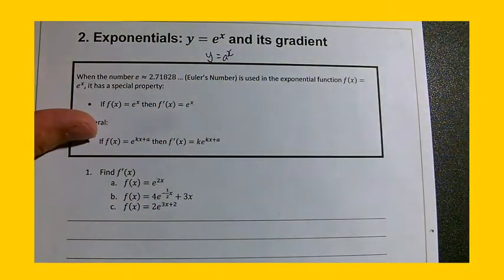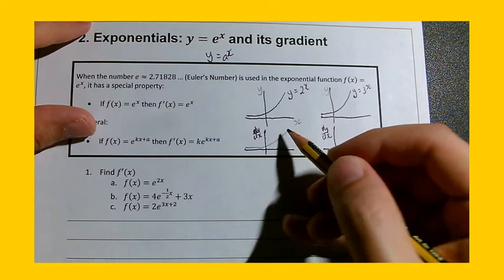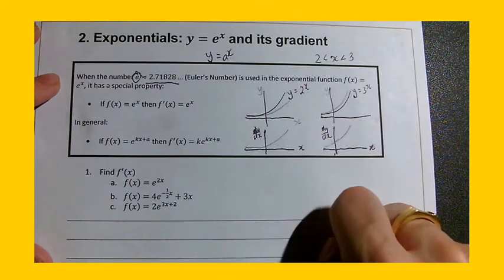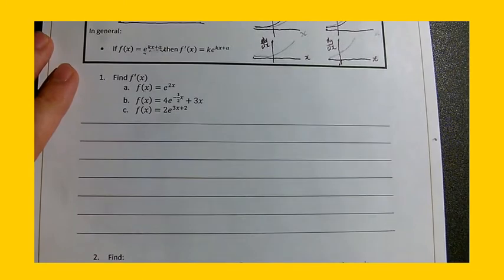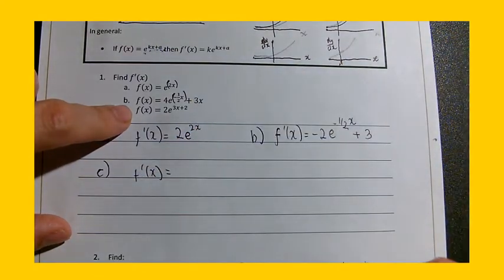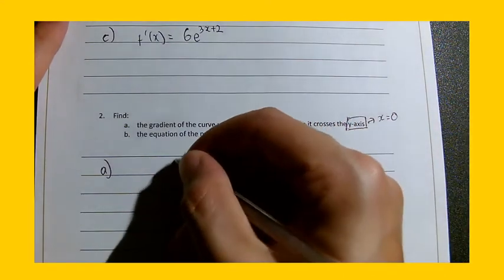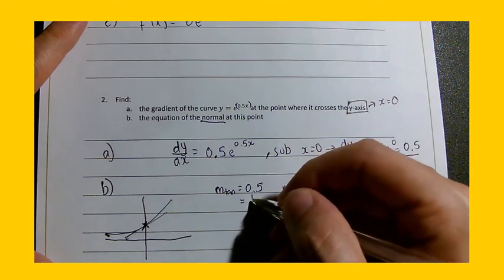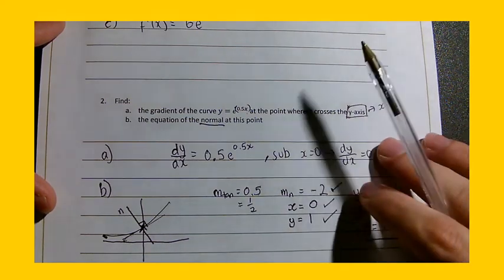Pure 2- Exponential Gradient